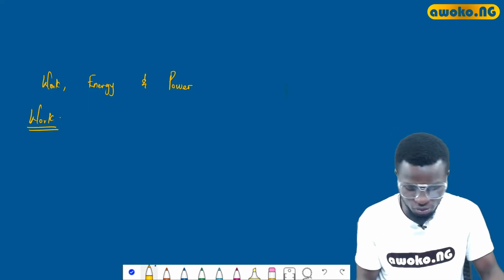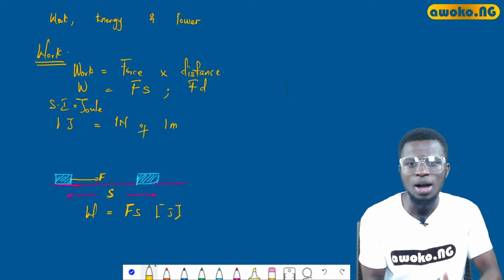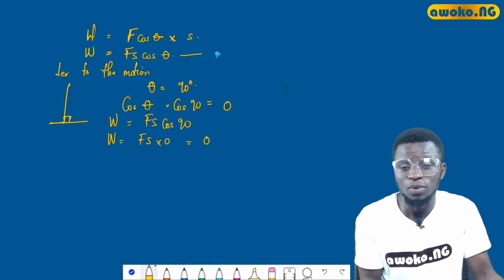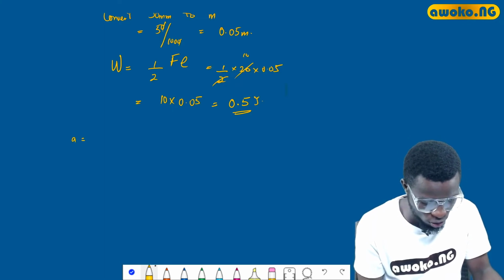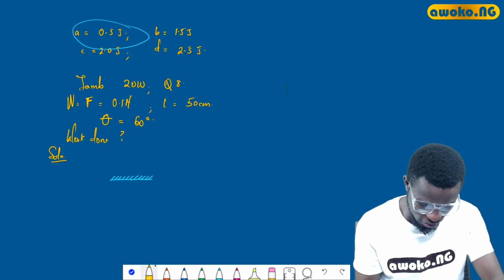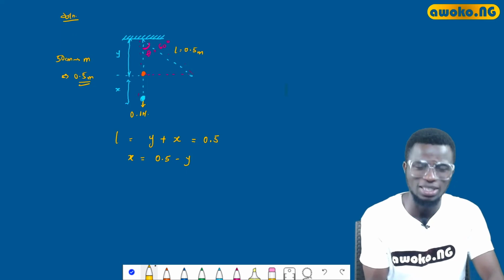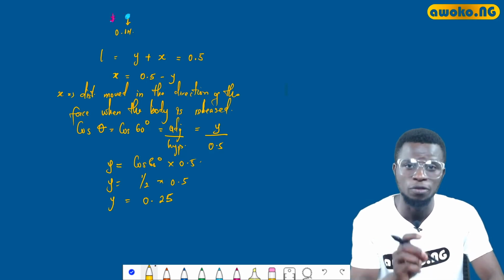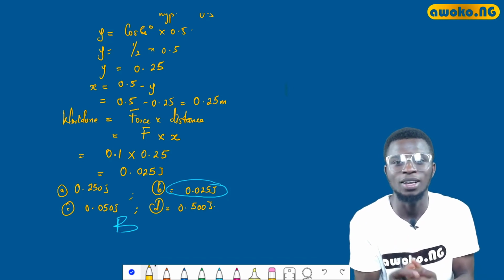WORK | ENERGY | POWER | What is Work; Worked Examples | [JAMB UTME, WAEC, NECO]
Work is said to be done when an object moves through a distance in the direction of the applied force that made it move in the first place.
In this lesson, we looked at the concept of work and solved possible exam questions.